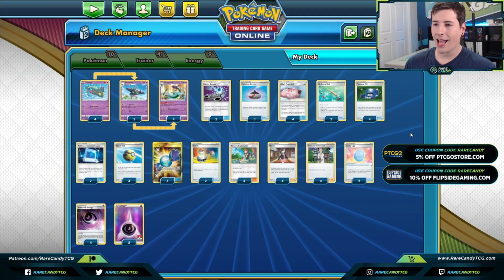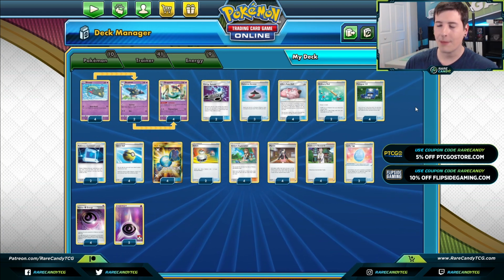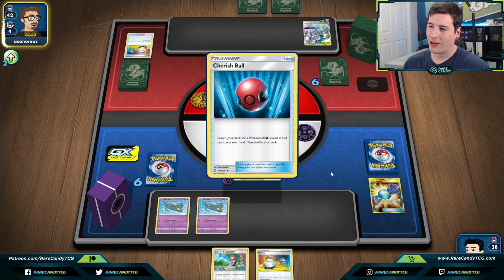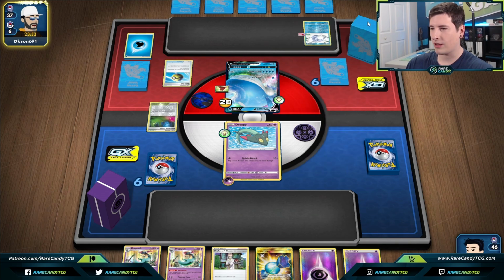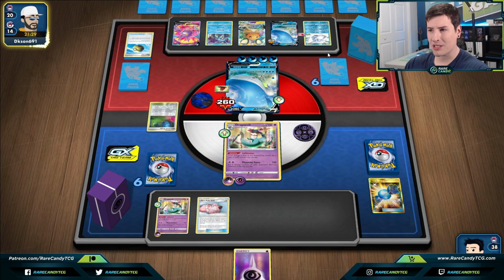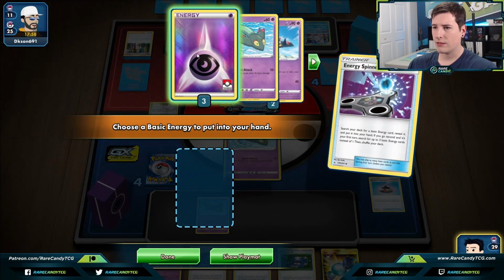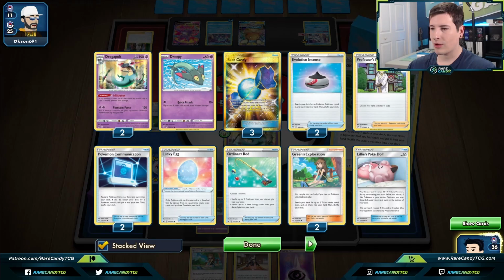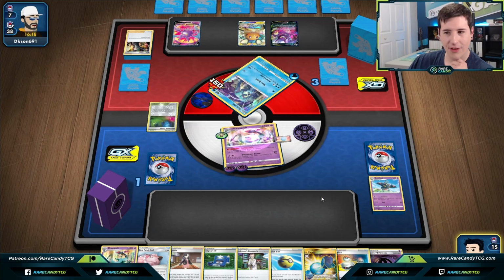Rogue Dragapult Deck is INVINCIBLE on PTCGO (Vivid Voltage)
We try out a rogue Dragapult deck in the Vivid Voltage format on PTCGO!

Dragapult has long been overshadowed by its big brother Dragapult VMAX, but that's not going to stop us from taking its Stage 2 counterpart for a spin! For this Dragapult deck we are using somewhat of an experimental engine, foregoing cards like Jirachi or Snorlax in favor of the Green's Exploration engine to help get set up. Because of this engine, it also makes Dragapult a great budget deck for the Pokemon TCG.

Much like with Dragapult VMAX, this Stage 2 Dragapult is based around doing a moderate amount of damage while spreading additional counters on to the bench. But between the Infiltrator Ability on Dragapult and Lillie's Poke Doll it's going to be very difficult for your opponent to take prize cards along the way. Eric goes over the deck list for this Green's Dragapult deck, then tries it out on Pokemon TCG Online. Thanks to GlitchXCity for the music.

Deck Profile - 00:00
Dragapult VS ADPZ - 05:20
Dragapult VS Wailord V - 10:00
Closing Thoughts - 26:47